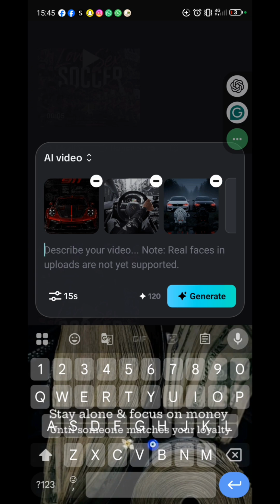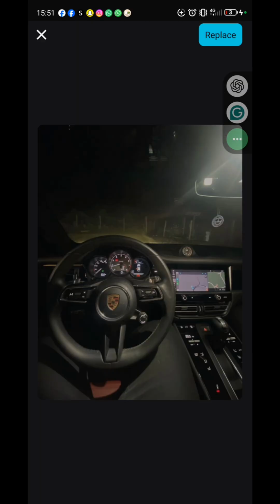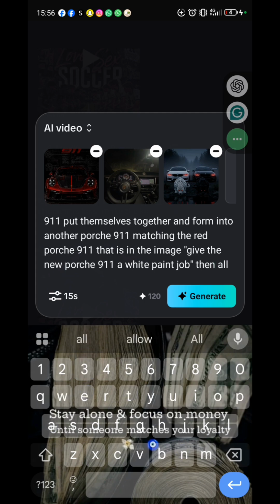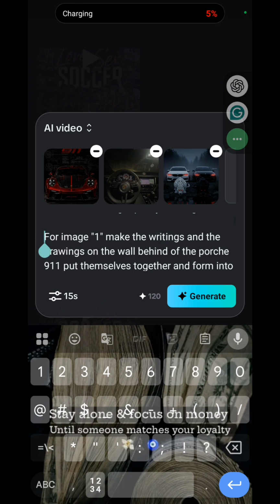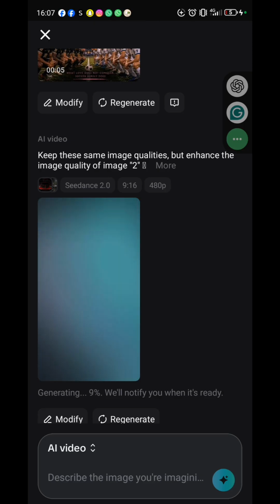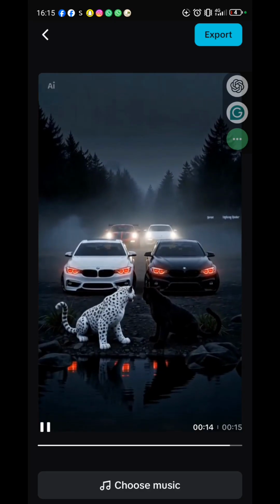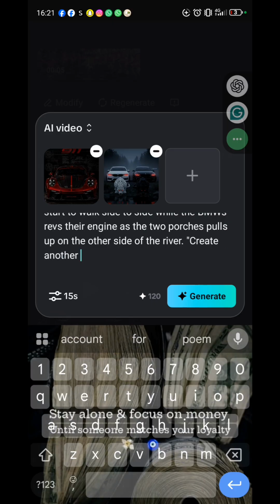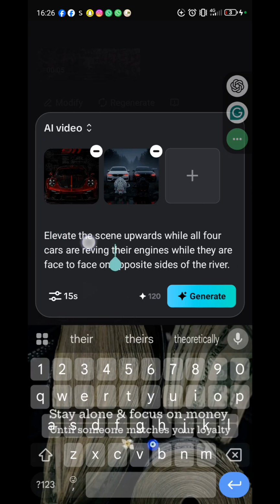How To Generate AI Videos Using Images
🚀 Want to create stunning AI videos in minutes? In this step-by-step tutorial, I'll show you exactly how to use CapCut AI Video Generation to turn simple text prompts and images into professional-quality videos.

✨ Learn how to:
✅ Generate videos with AI
✅ Write better prompts for amazing results
✅ Edit and enhance AI-generated clips
✅ Save time on content creation
✅ Create videos for YouTube, TikTok, Instagram Reels, and more

Whether you're a beginner, content creator, marketer, or entrepreneur, this guide will help you unlock the full power of CapCut's AI tools.

X: @TheeAffiliateer